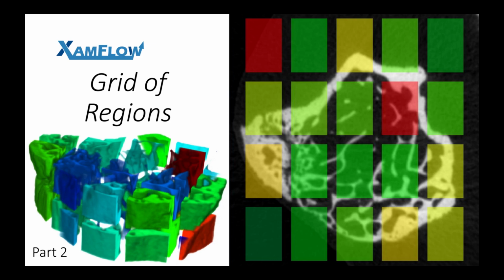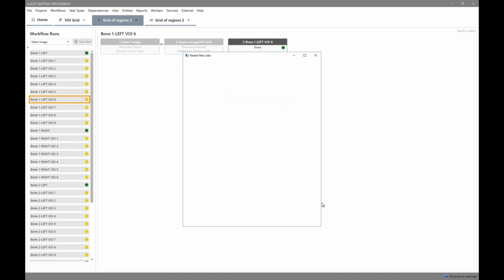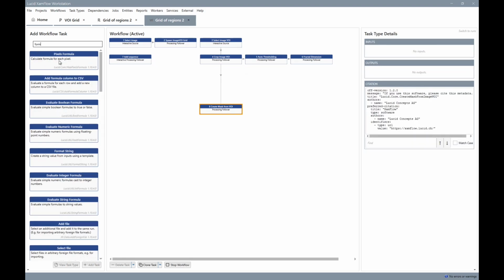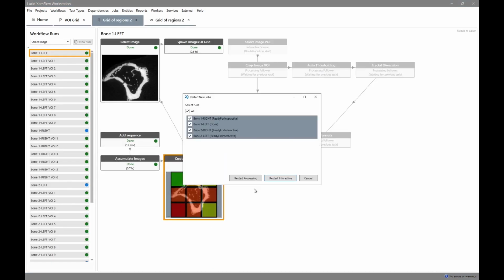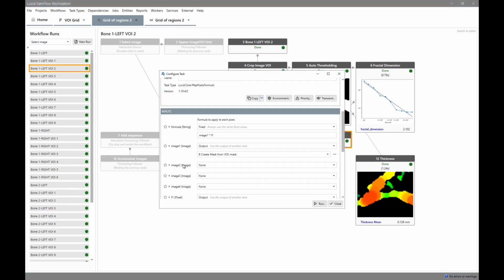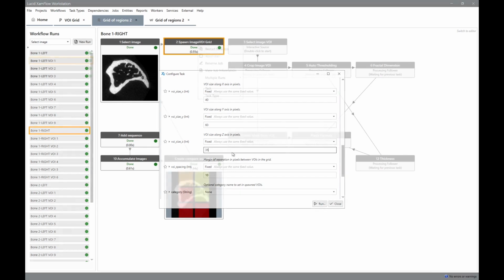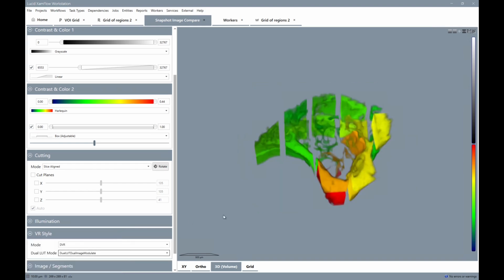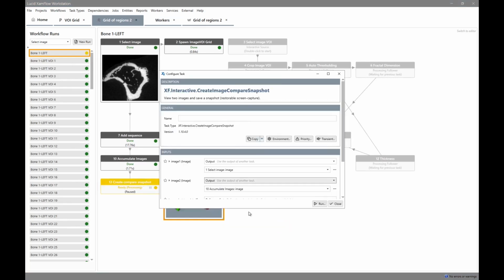Grid of Regions - Part 2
Spawn a VOI Grid to analyze spatial dependencies. Create masks and accumulate the result images to visualize the grid.

00:00 Grid of Regions Workflow
03:30 Additional Parameters
04:55 Adjust Grid Cell Size